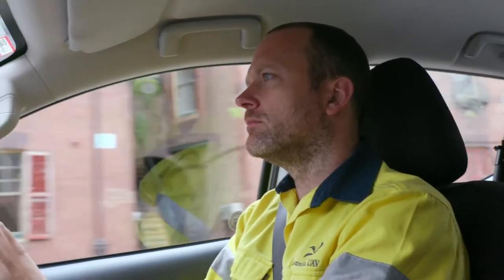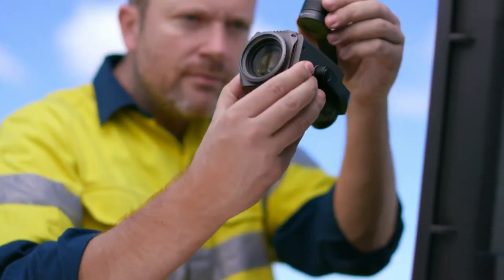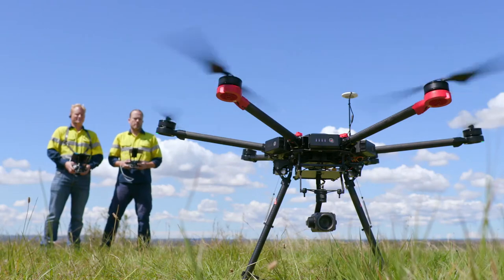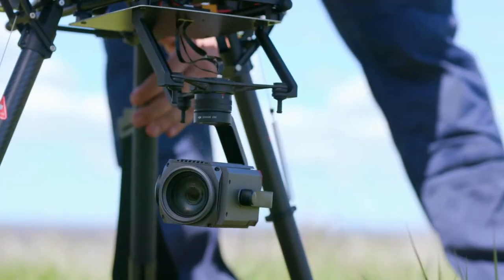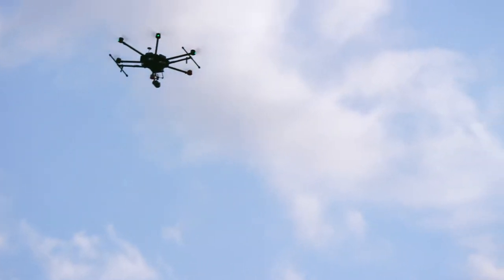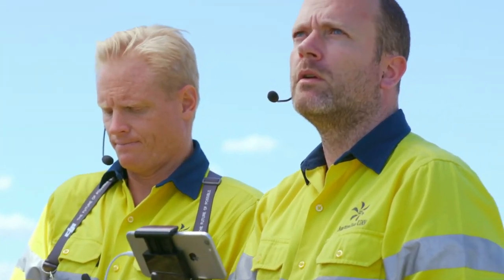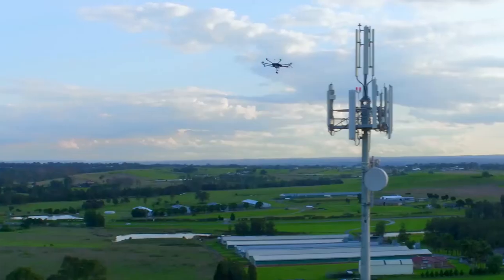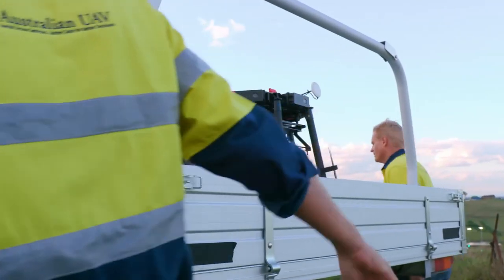UVT - DJI Zenmuse Z30 - Cell Tower Inspection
Aerial platforms are rapidly becoming vital tools for businesses looking to more efficiently collect information crucial to their operations. As the first integrated aerial camera with an optical zoom of up to 30x, the Zenmuse Z30 offers unparalleled image data capture. Designed to seamlessly integrate with DJI’s Matrice series of airframes, the Zenmuse Z30 works right out of the box and gives access to the intelligent features DJI is known for.